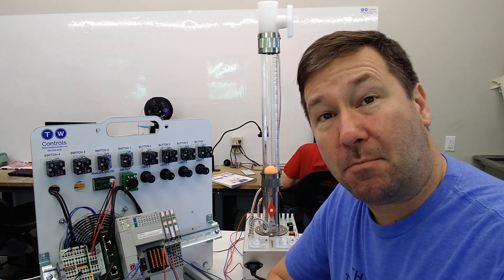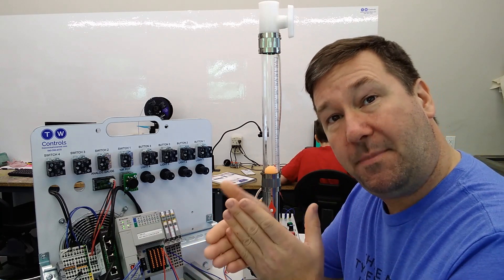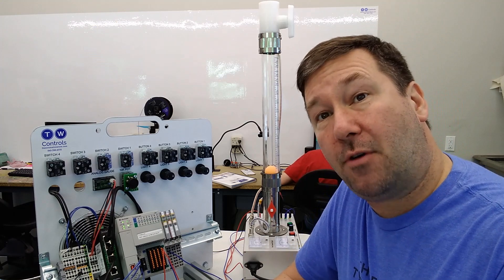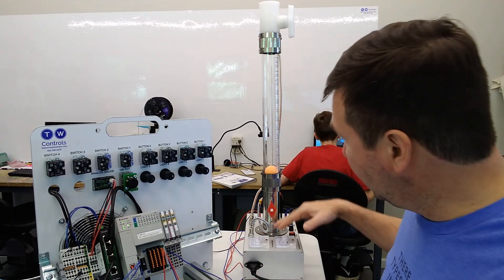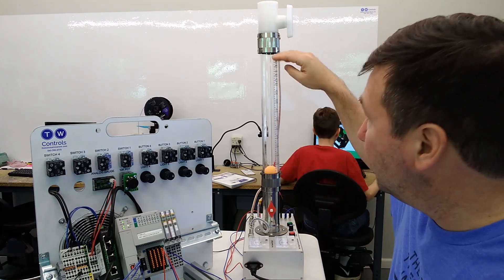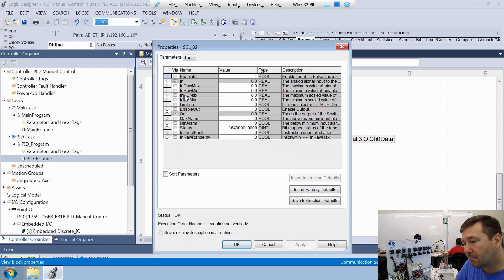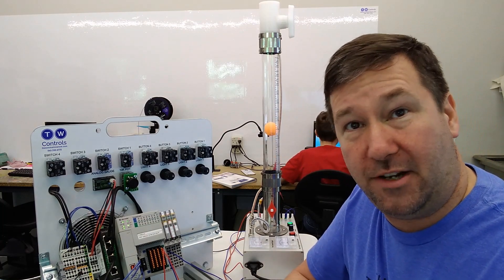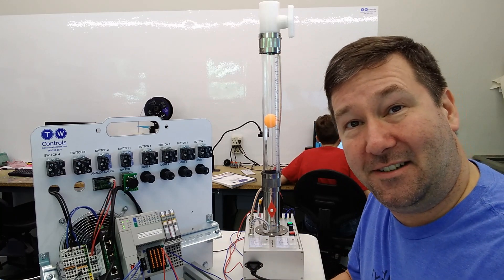Configure the PIDE Instruction in Studio 5000 for Allen Bradley PLC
There are two PID instructions in Rockwell Automation's Studio 5000 for the Allen Bradley Controllogix and Compactlogix PLC.  Today we're going to talk about the basic configuration of the PIDE instruction.